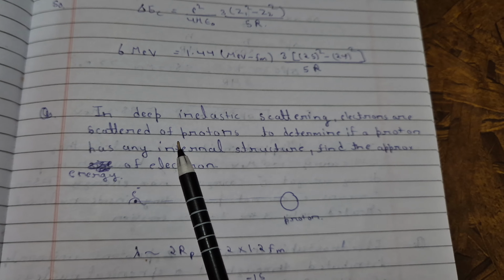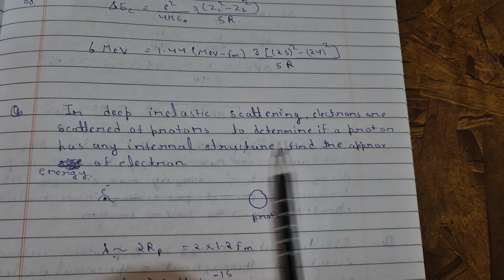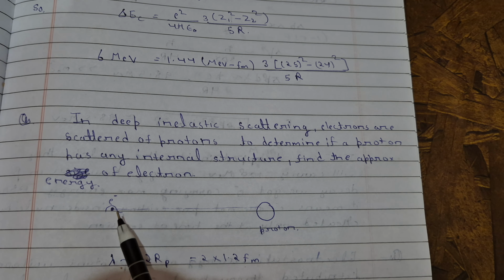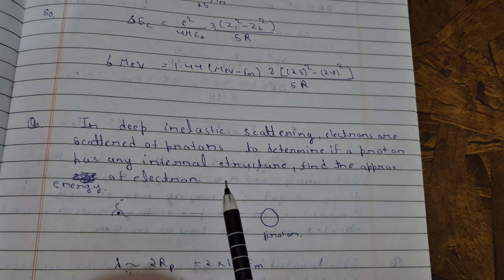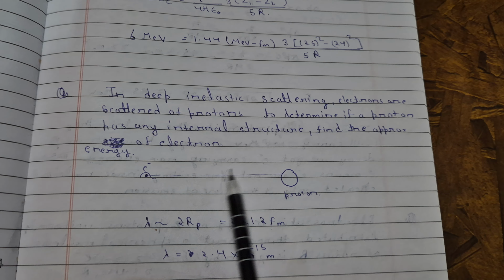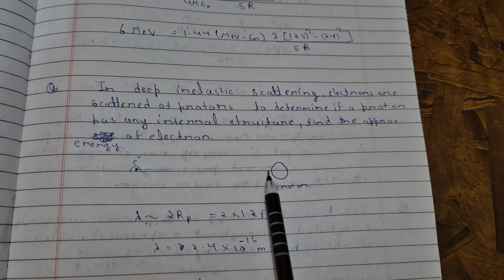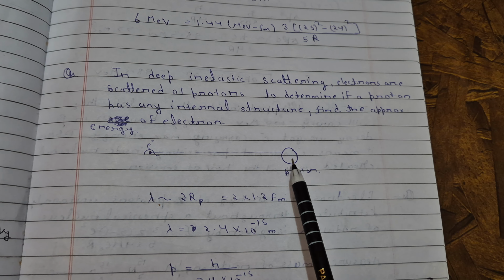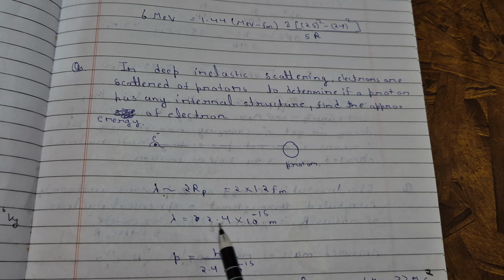Basic Properties of Nucleus (Questions) || Complete Nuclear Physics Series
In this I explained previous year questions based on basic Properties of Nucleus.